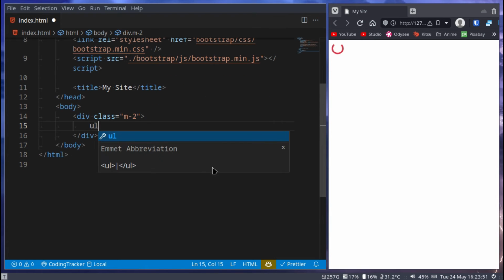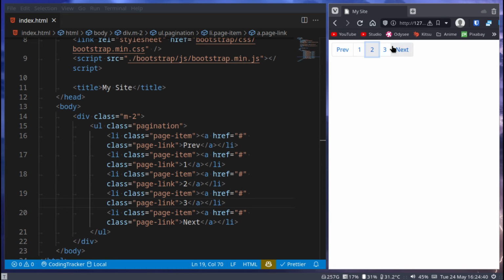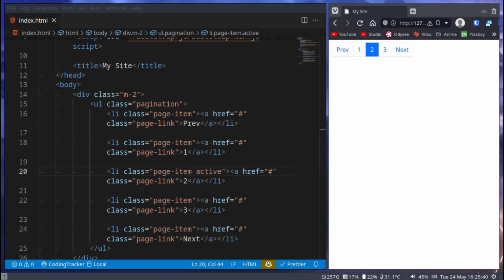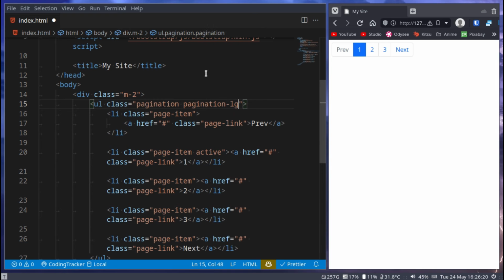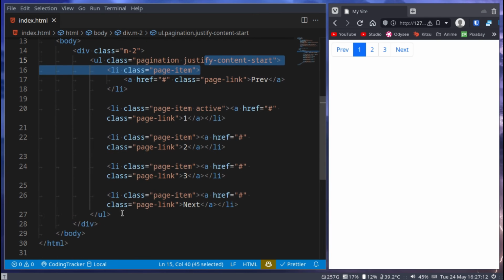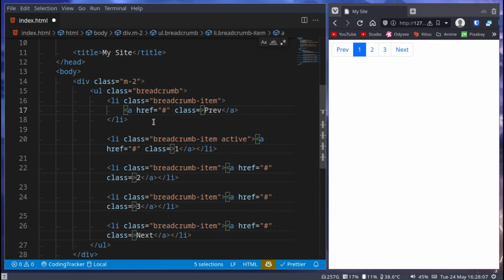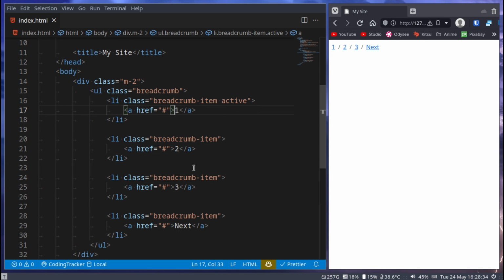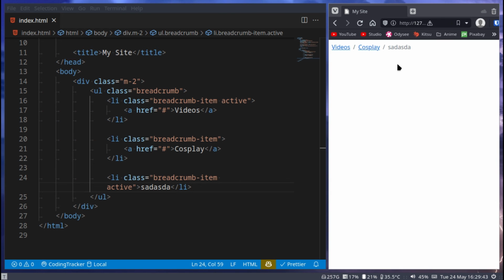Page Navigation - Bootstrap Tutorial (Part 11)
Pagination is what a lot of pages use to help navigate their users. Bootstrap makes it easy to create good looking navigations without a lot of effort!